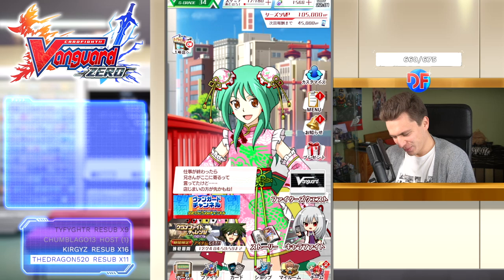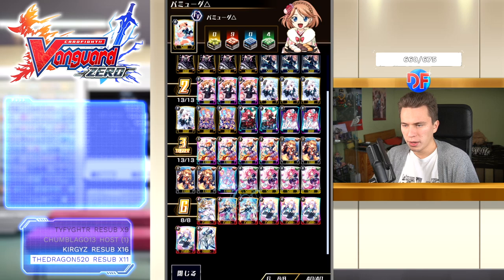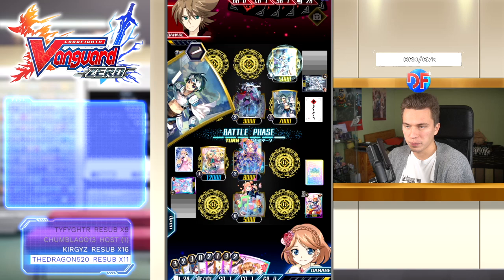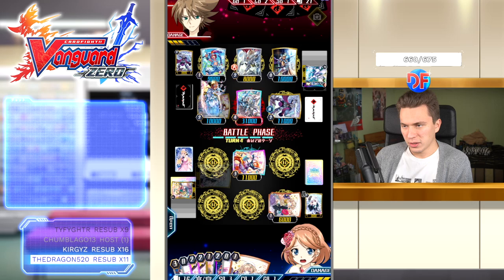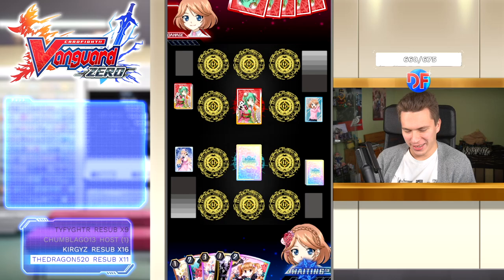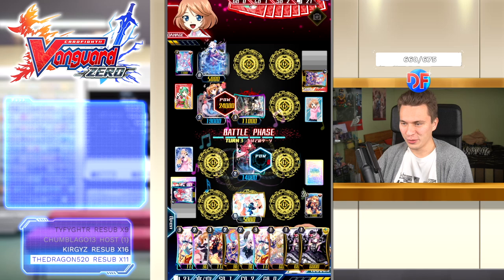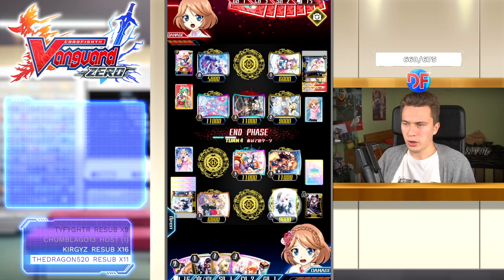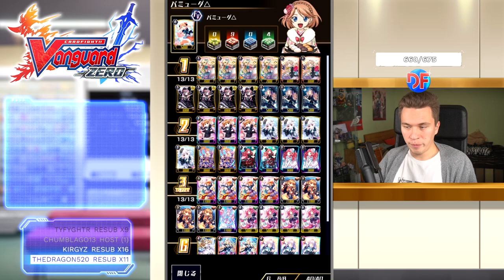Miracle Voice, Lauris Deck & Fight || Vanguard Zero (JP)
We finally get to the third Bermuda Triangle deck of Set 2, so let's see what Lauris is made of together on this new instalment of Fun Fish Fridays.